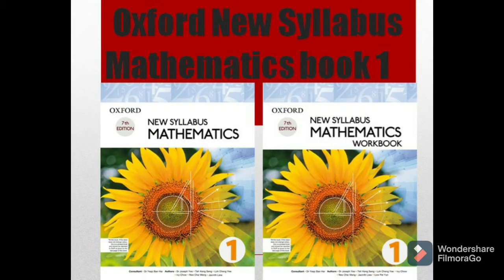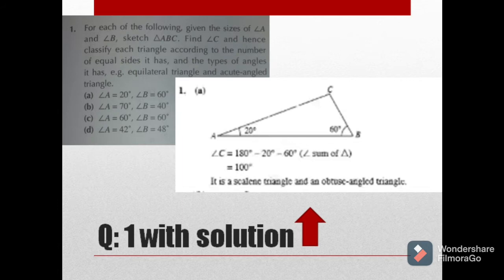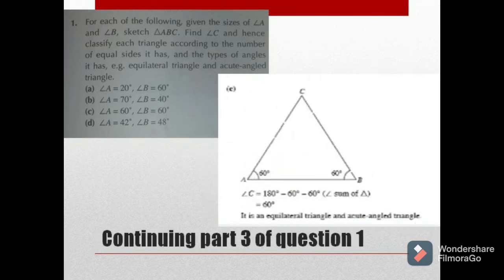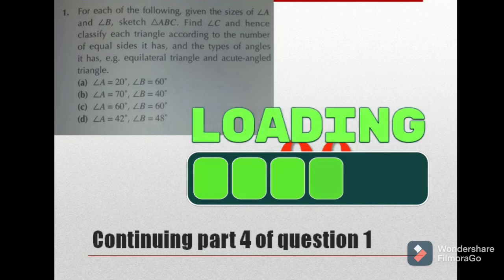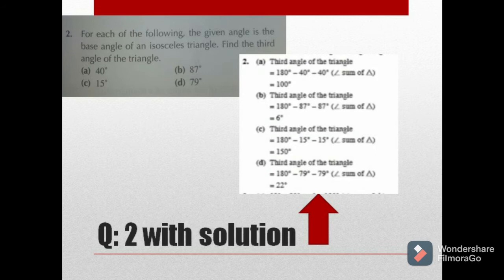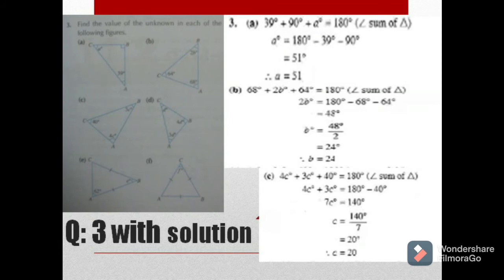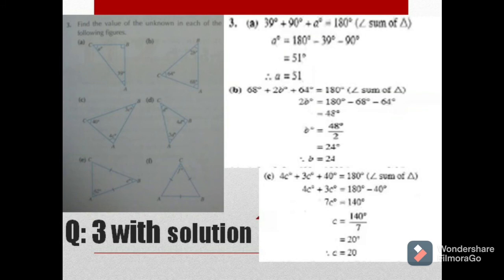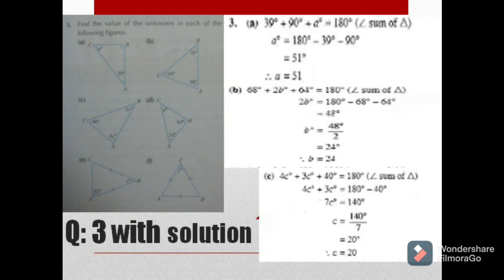Explaining Math Chapter: Triangles- Oxford New Syllabus Mathematics book 1- Q: 1-3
Hello everyone!
This is Bia! I hope you liked and understood today's concept. If you want more concepts to be explained by me please leave the chapter name, book name, page no. and question no. and soon I'll be there in the next video with the concept.